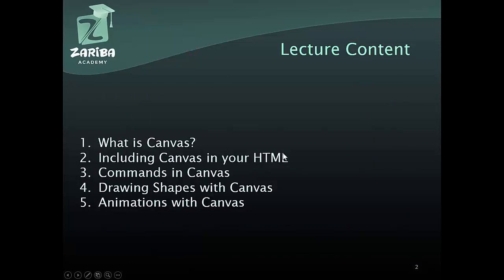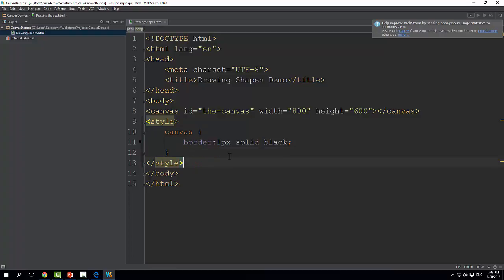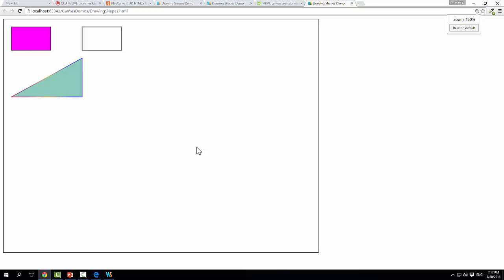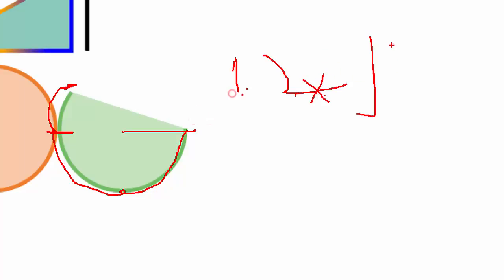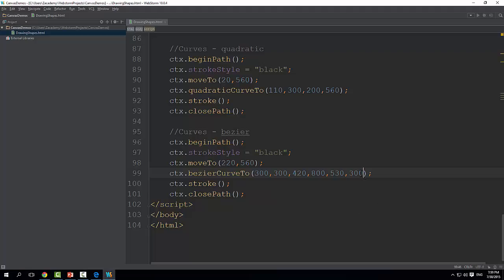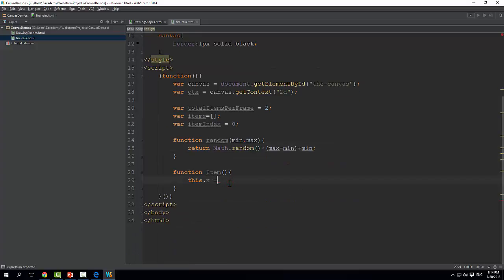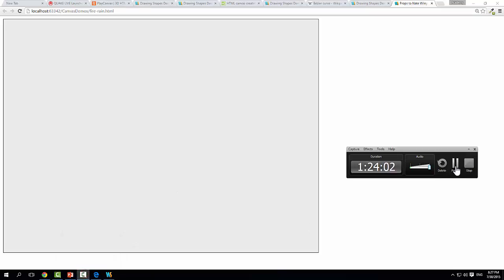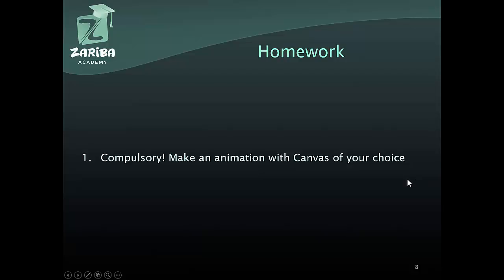3.5 Animations and Drawing with Canvas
We will introduce the canvas HTML element - we will draw different shapes and will implement a simple animation.